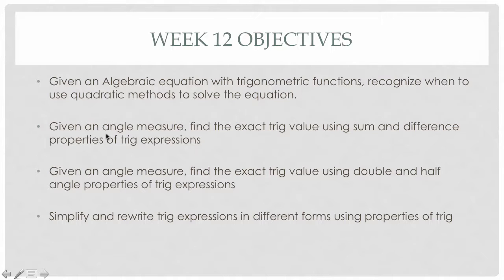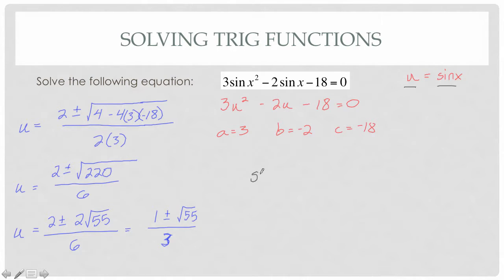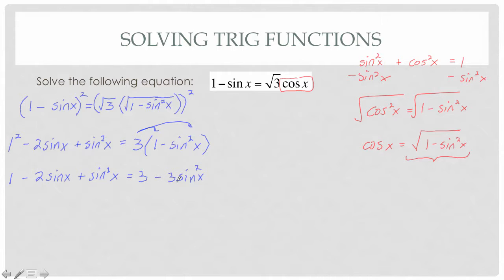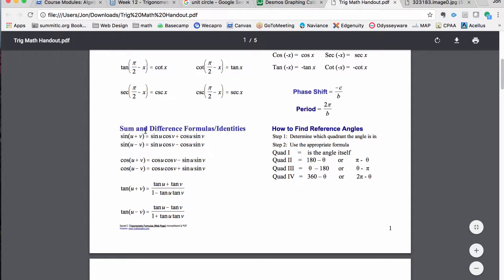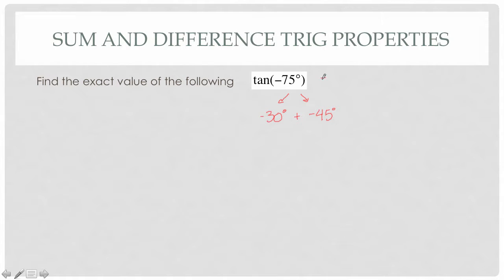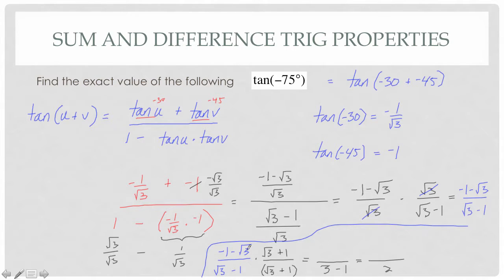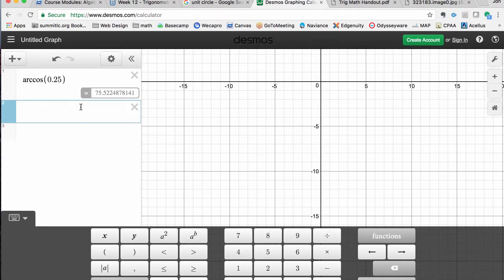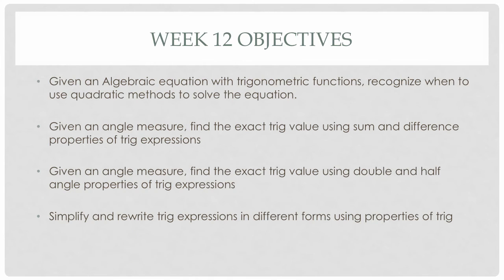Algebra IIB Week 12 Video Lesson